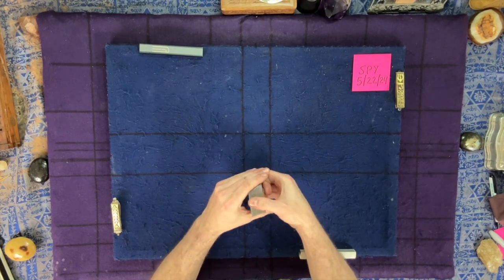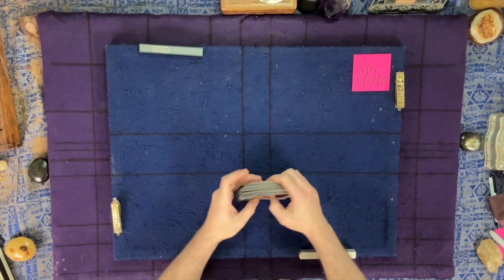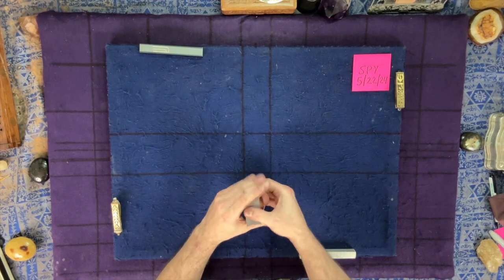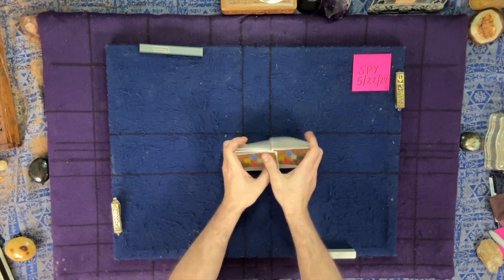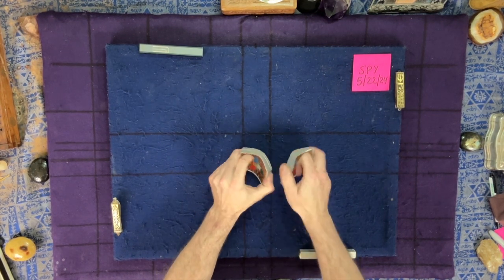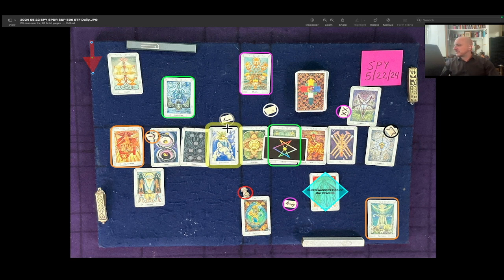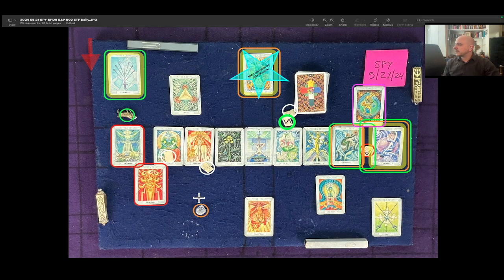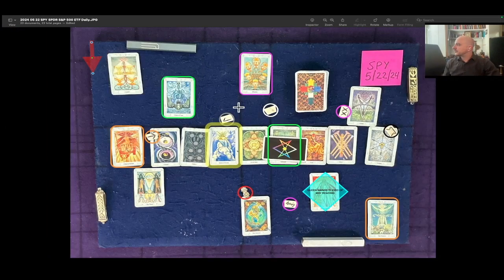My Trading Moves | S&P 500 Predictions for May 22, 2024